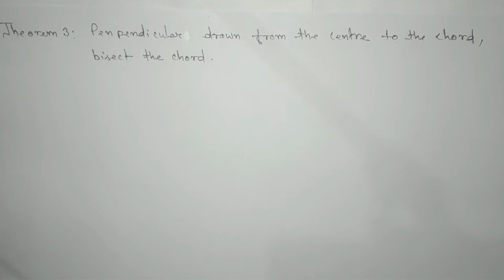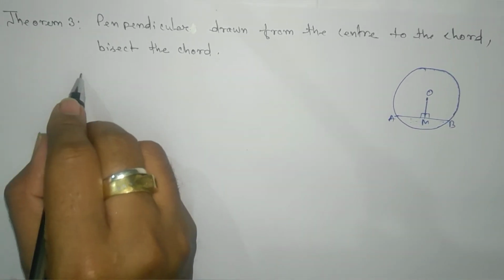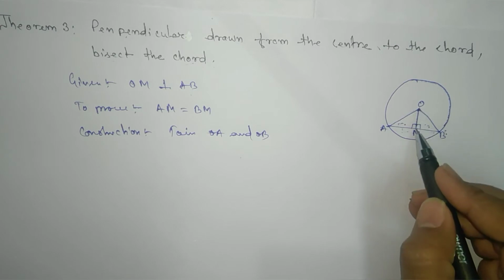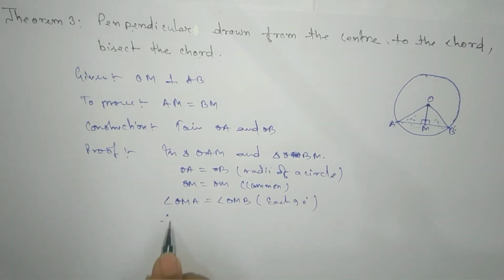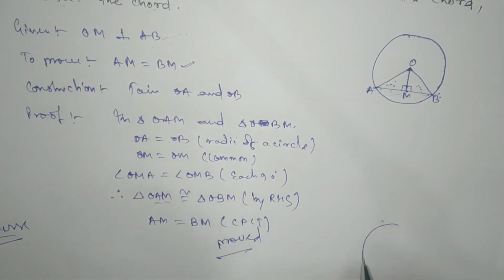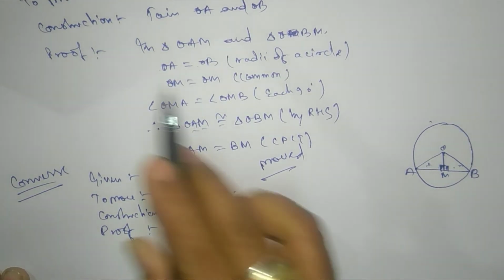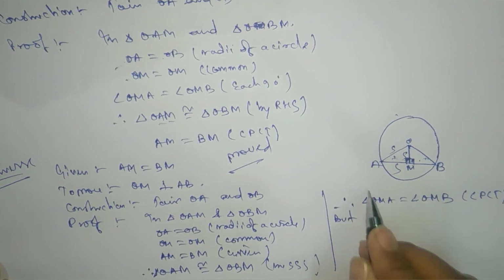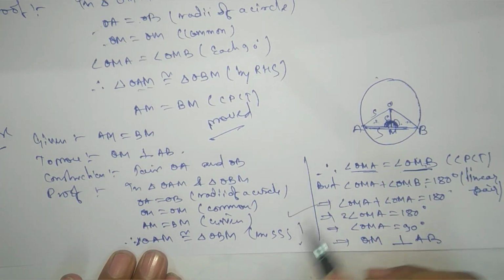Perpendicular drawn from the centre to the chord, bisect the chord and its converse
Converse- The line segment drawn from the centre to the mid point of the chord is perpendicular